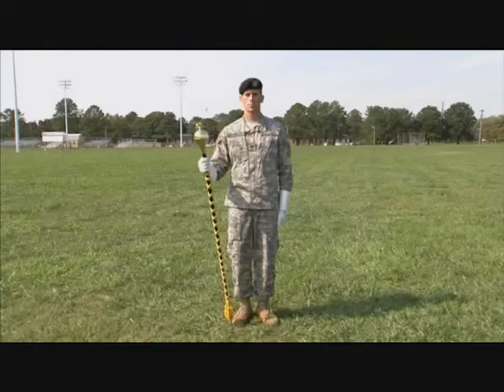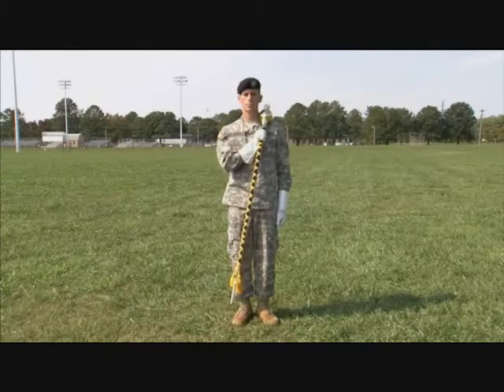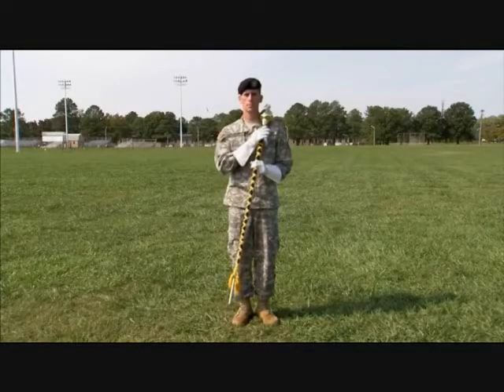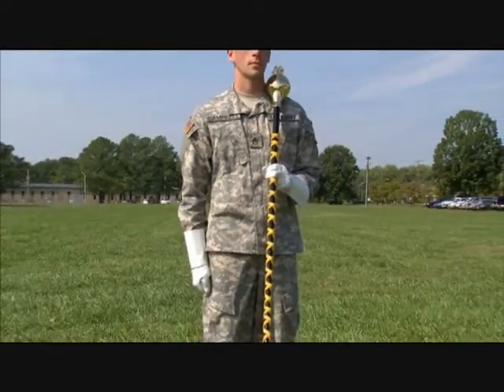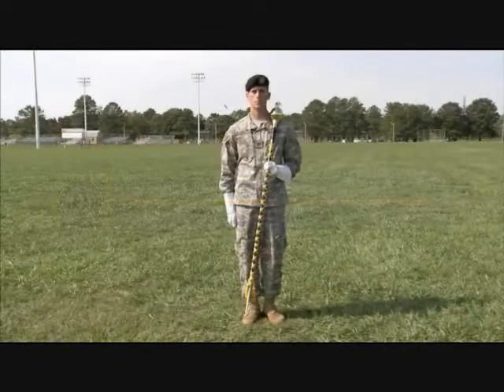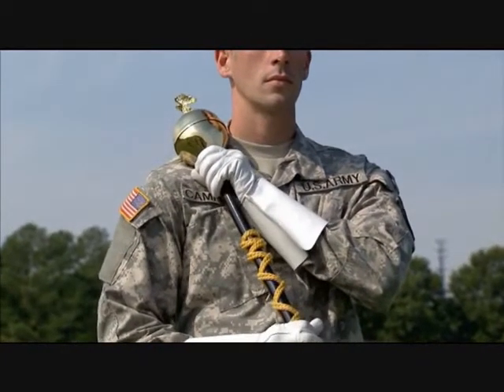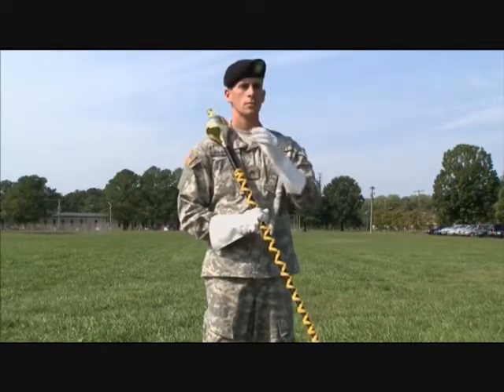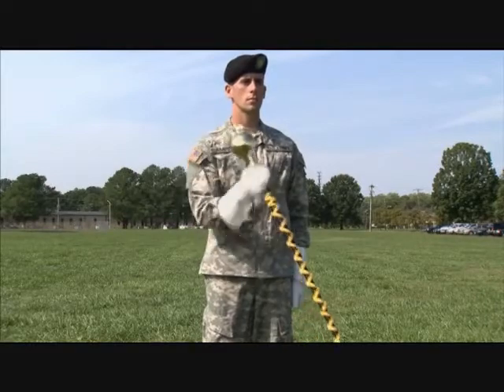Drum Major 03 - Carry Positions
Carry positions for the mace